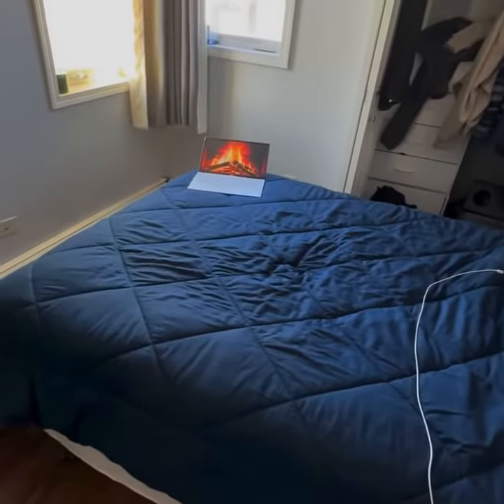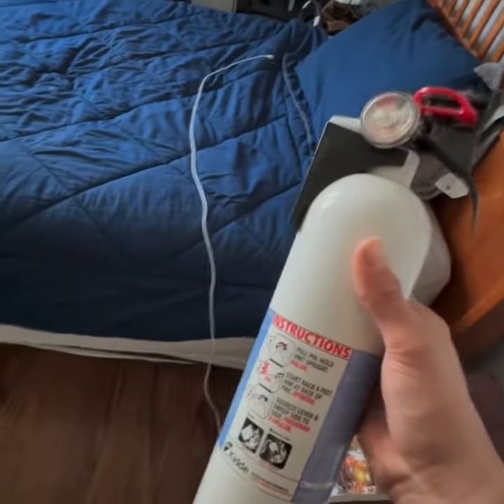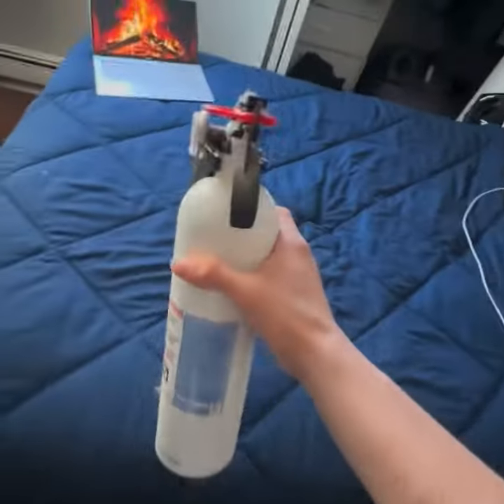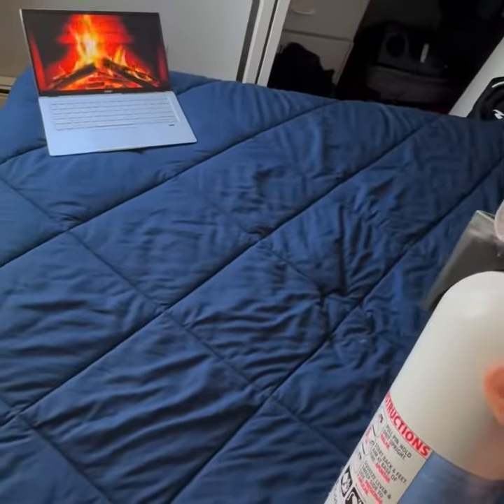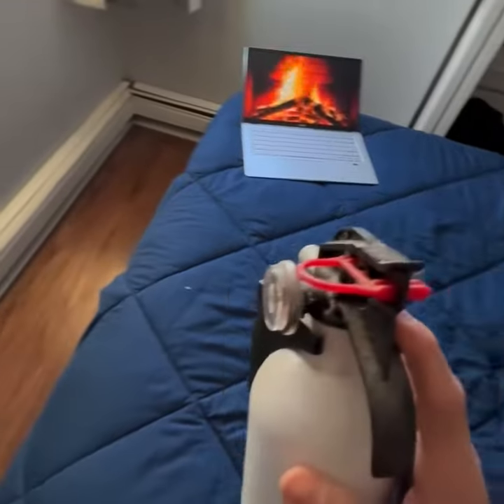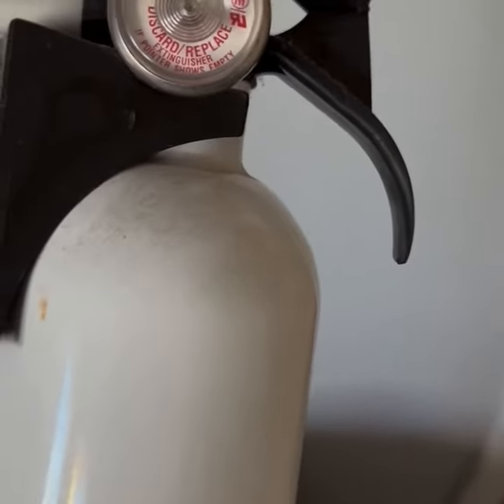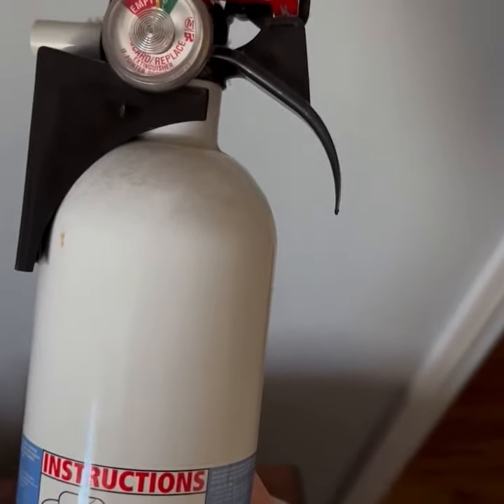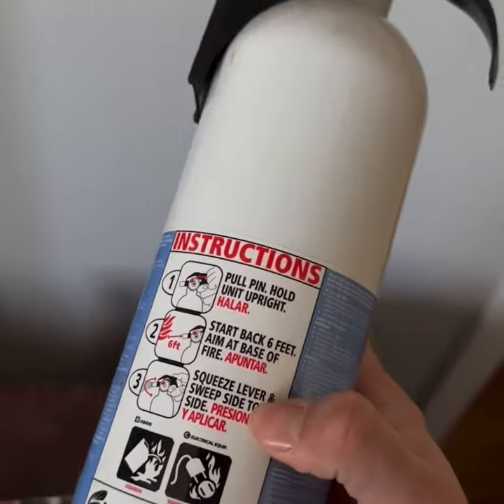February 8, 2024